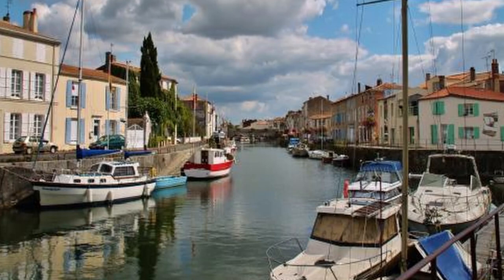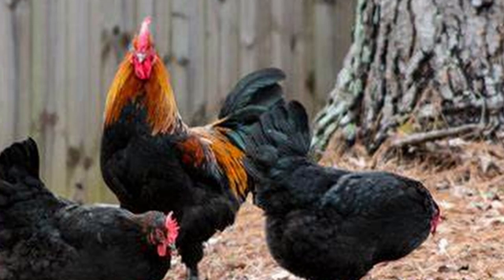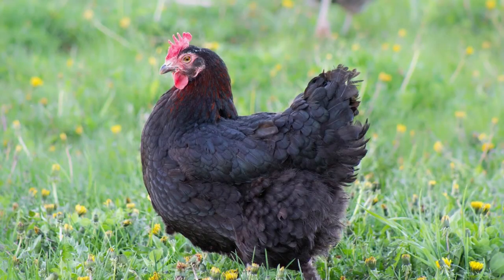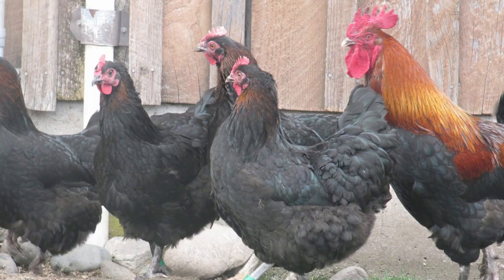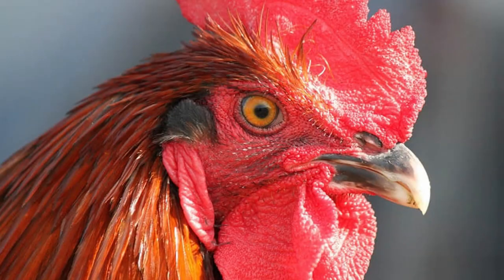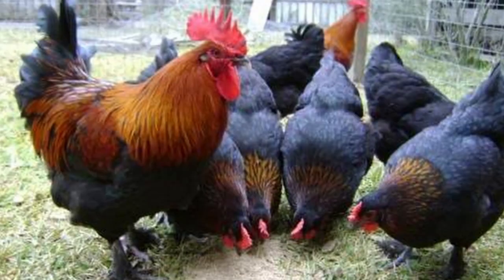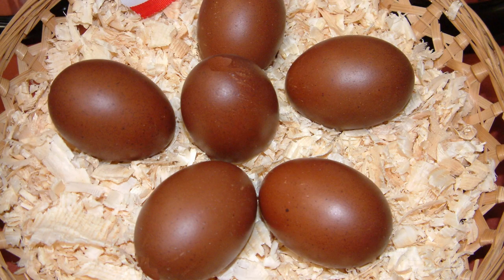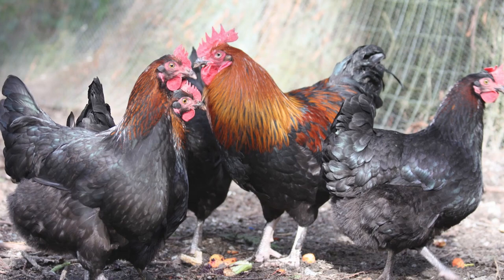HFG Farm Animal Spotlight: Black Copper Marans Chicken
One chicken breed gaining popularity is the Black Copper Marans. Eric talks about the breed, including the dark colored eggs that so many people are wanting.